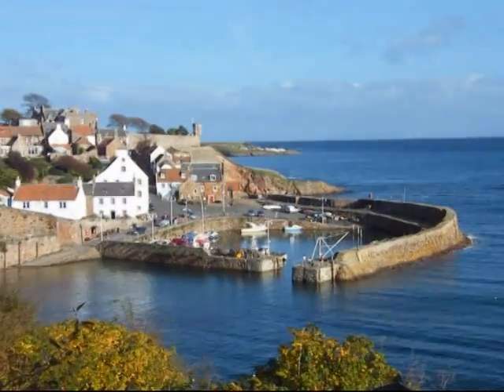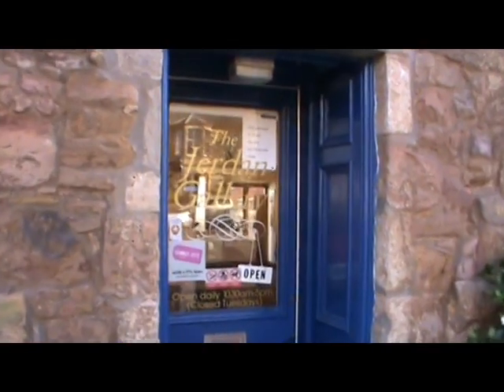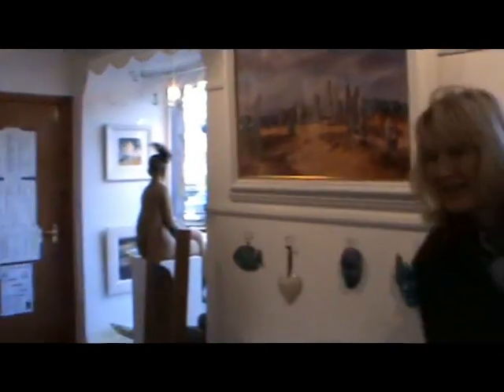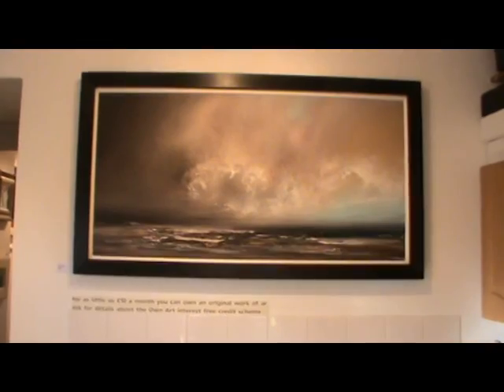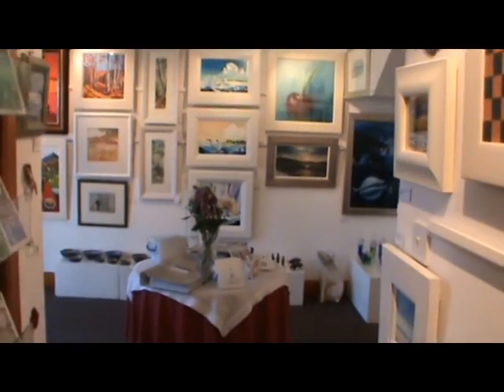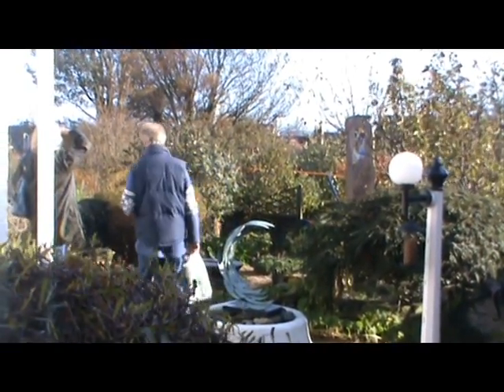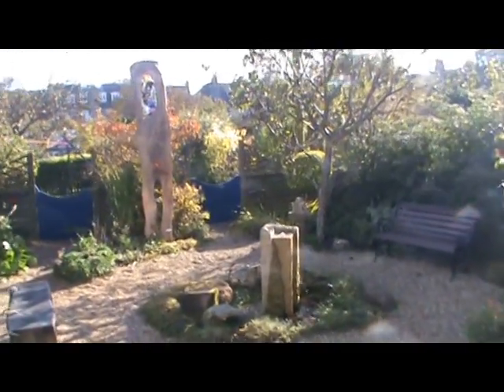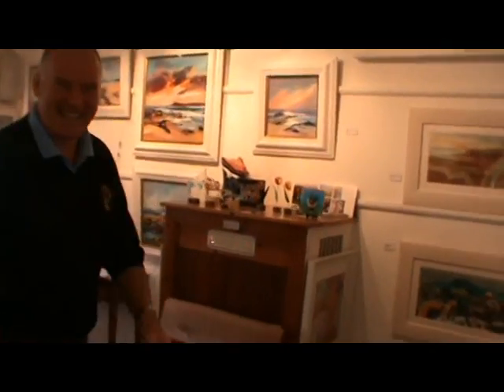The Jerdan Gallery in Crail, by St Andrews in Scotland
Lifelong art collectors, David and Sue Jerdan decided to turn their hobby in to their business 9 years ago. The Jerdan Gallery has an enviable reputation for the quality of artist it attracts, this little clip gives you a flavour of what to expect when you visit. For more information on the Jerfdan Gallery in Crail by At Andrews Scotland